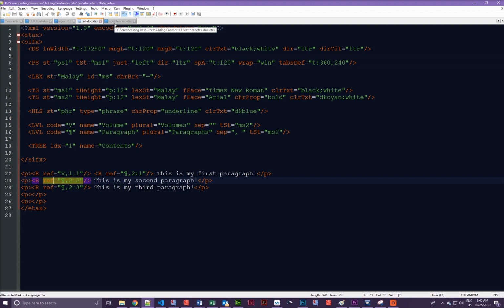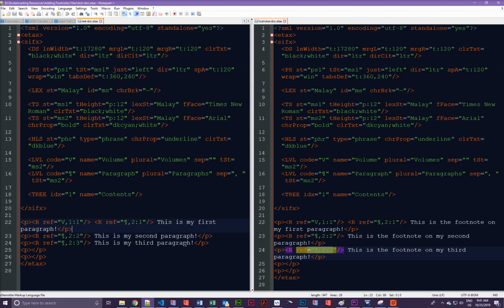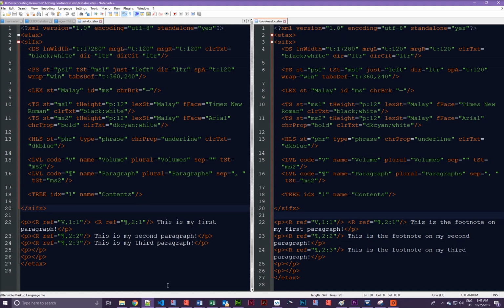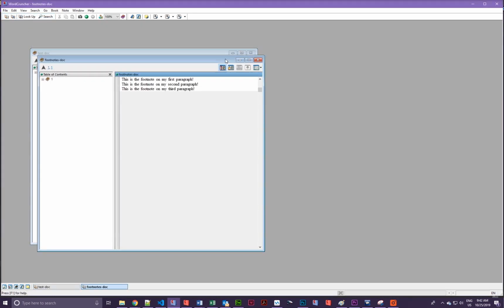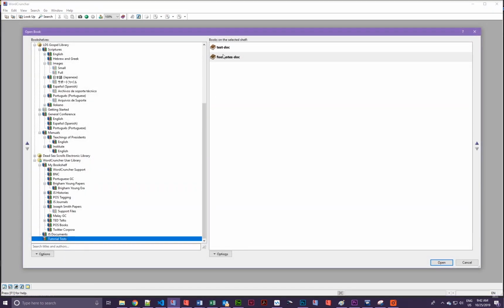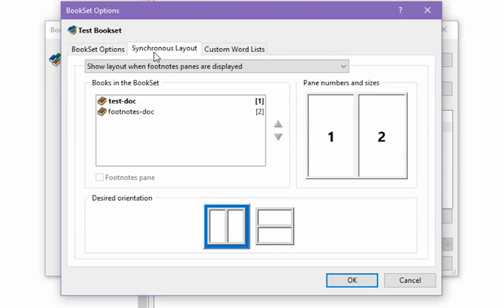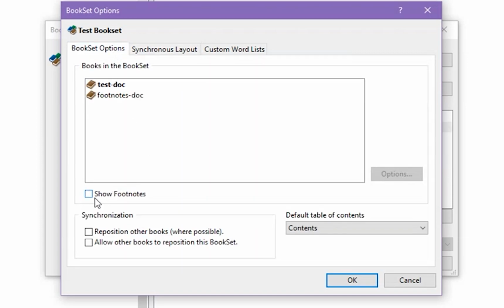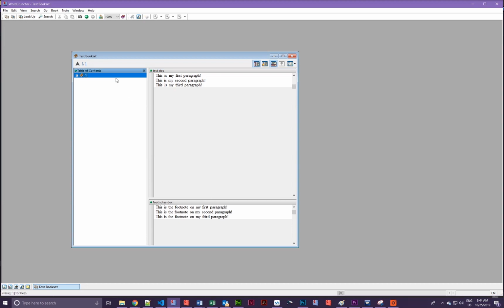WordCruncher Create: Adding Footnotes in a Bookset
Create a BookSet with a footnotes file. If you have supplementary info for your corpus, you can add it to a separate footnotes file, which can be combined with your main book to form a BookSet.